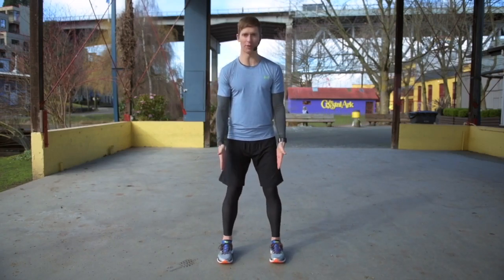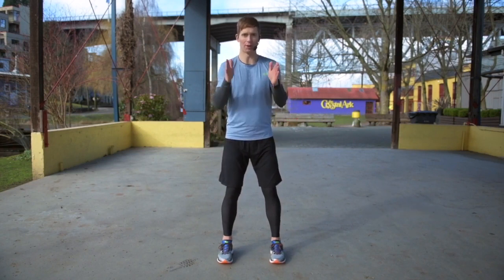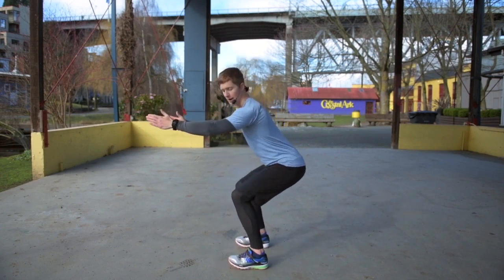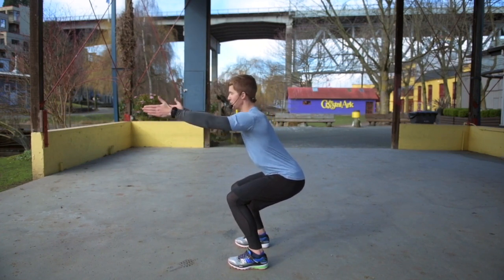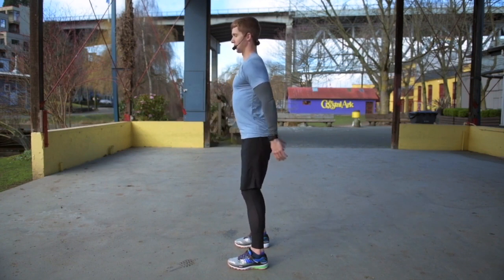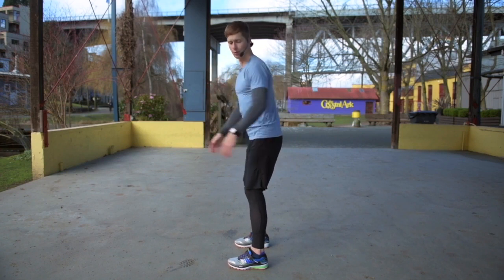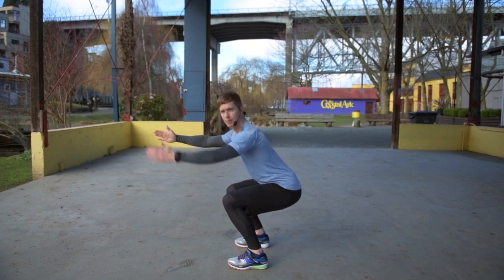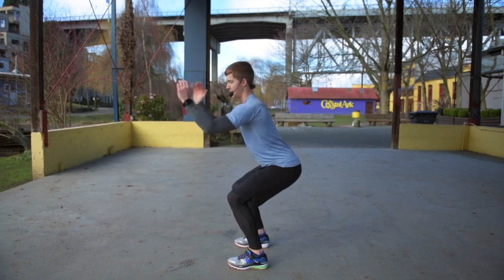BW Squat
What muscles do squats work?
gluteus maximus, minimus, and medius (buttocks)
quadriceps (front of the thigh)
hamstrings (back of the thigh)
adductor (groin)
hip flexors.
calves.